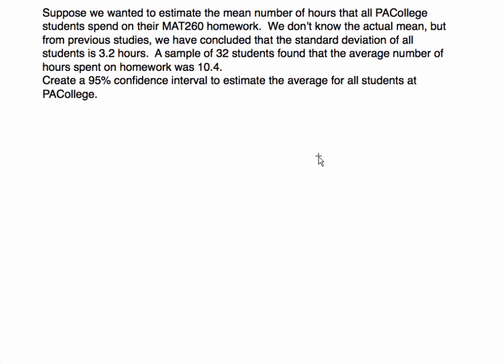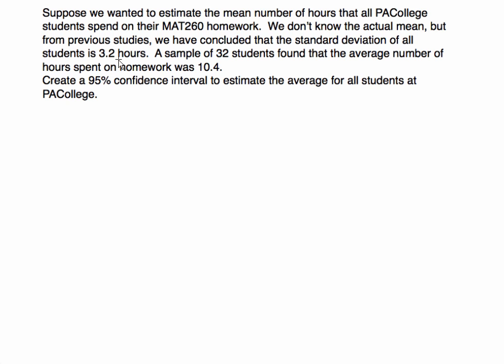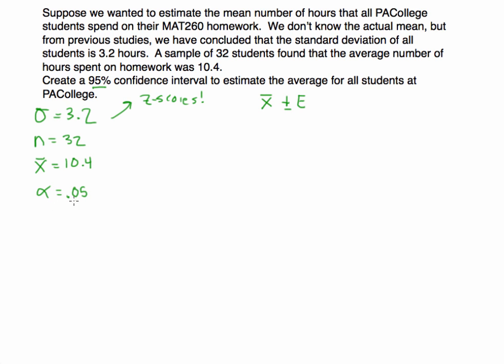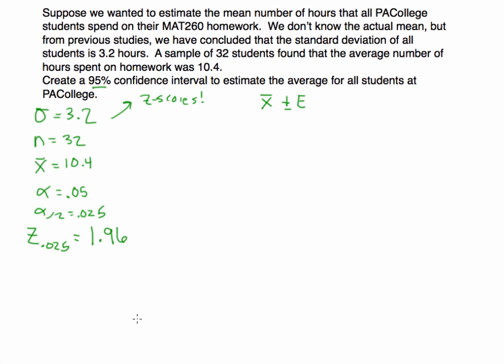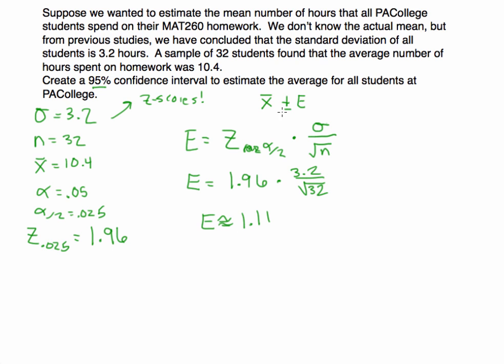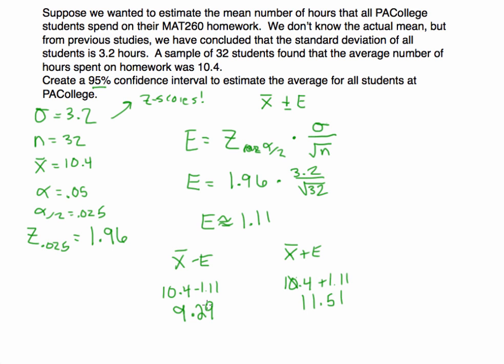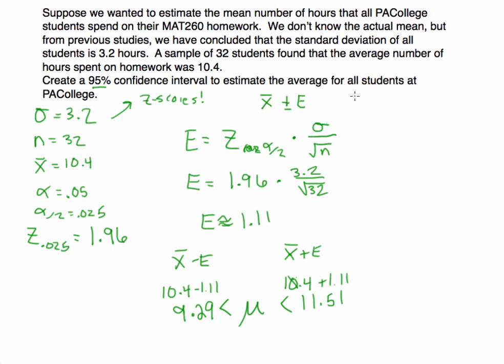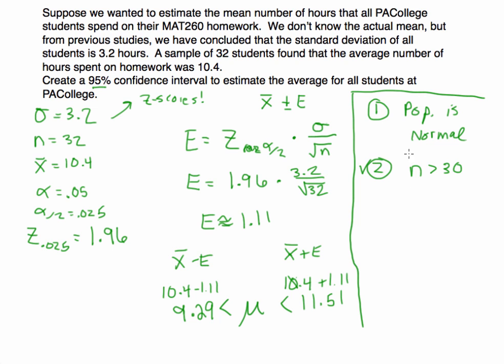Confidence Intervals: Estimating a Population Mean (Pop. Standard Deviation is Known)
How do I calculate a confidence interval to estimate a population mean when the population standard deviation is given?